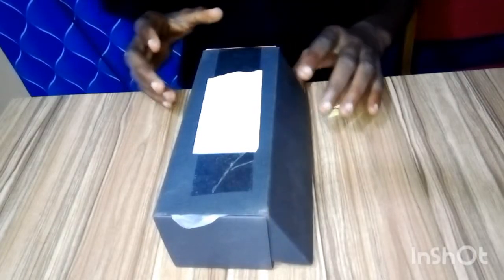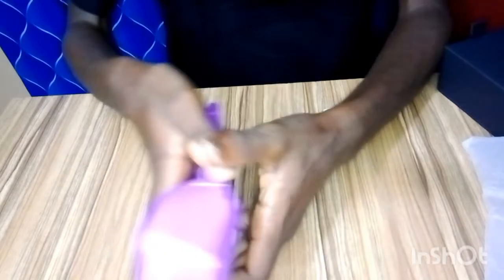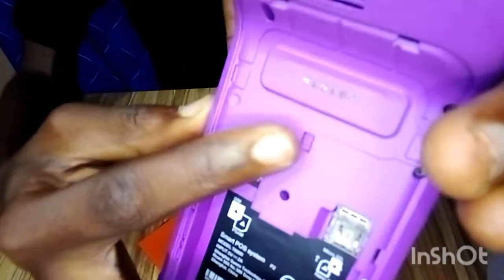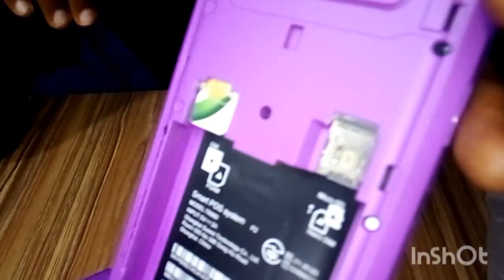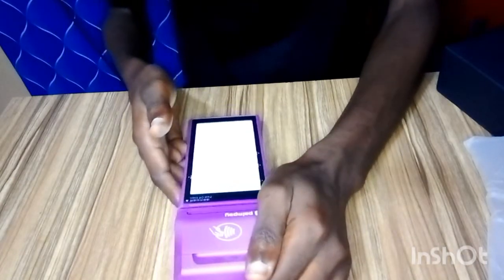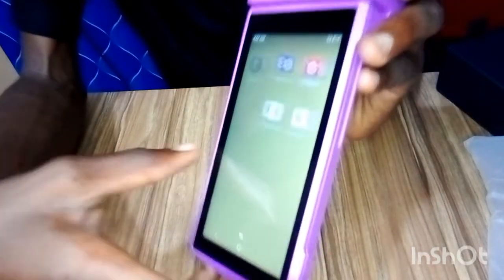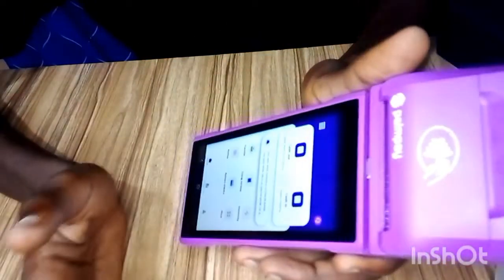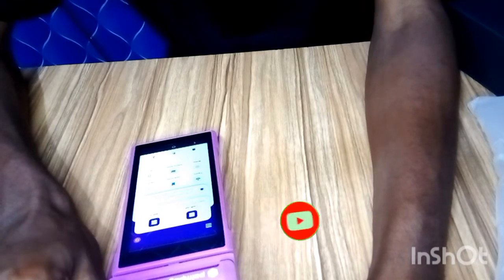How to set up and operate Palmpay Android POS (A to Z)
in this video I'm going to show you How to set up and operate Palmpay Android POS (A to Z)

👉Learn how I make N300,000 every month as an aggregator (no startup capital required)